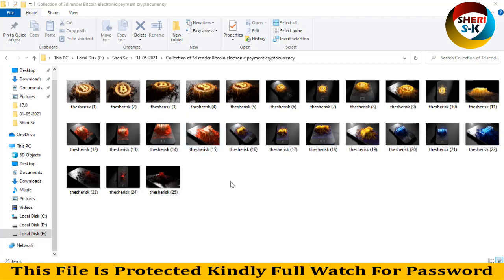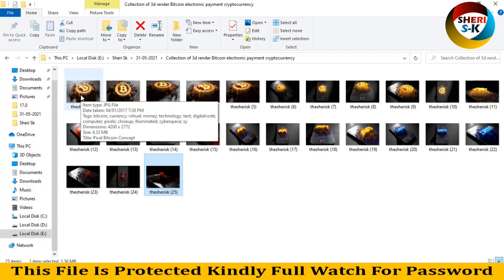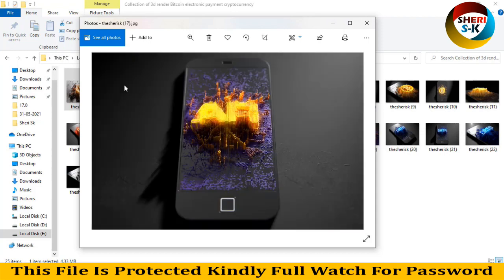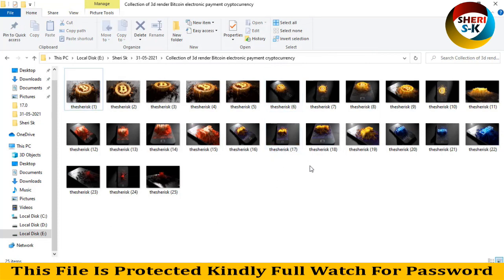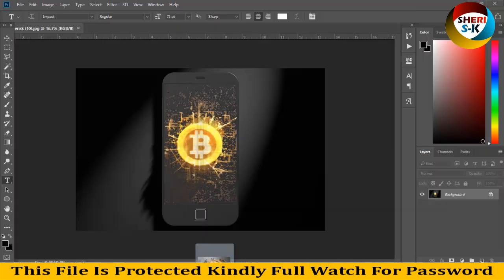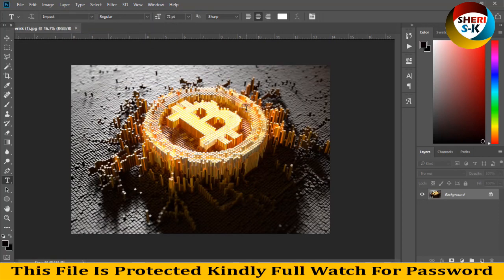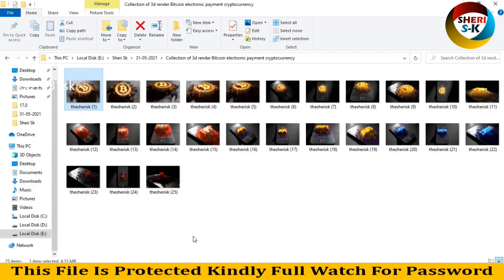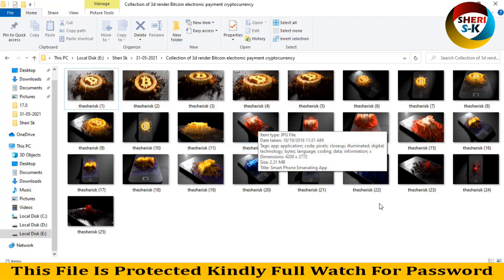Bitcoin Cryptocurrency Backgrounds Download In JPG Files |English|Photoshop Tutorial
Photoshop Files Templates
Brochures Templates
Business Cards Templates
Tri-Fold Templates
T-Shirts Templates
Bi-Flod Templates
Frames Templates
Book Cover Templates
Infographic Templates
Wedding Album Cover Templates
Professional Stationery
Youtube Thumbnails Templates
Certificate Templates
Banners Templates
Stickers Templates
Logo Templates
Letterhead Templates
Flyers Templates
Poster Templates
Cv Resume Templates
Slideshow Templates
Promo Templates
Logo IntroTemplates

Bitcoin Cryptocurrency Backgrounds Download In JPG Files

Cryptocurrency backgrounds for banner,
bitcoin banner backgrounds,